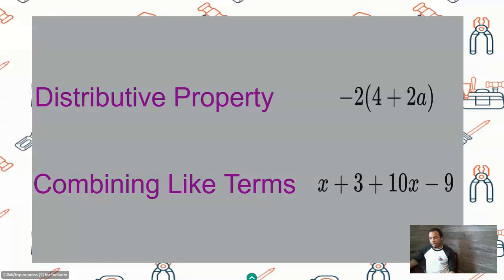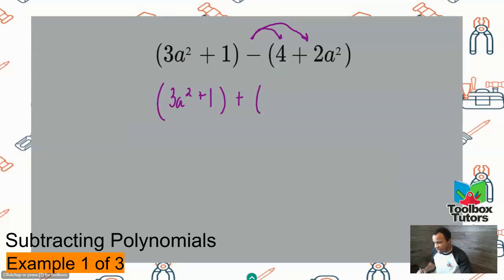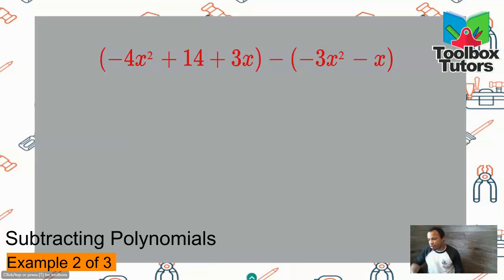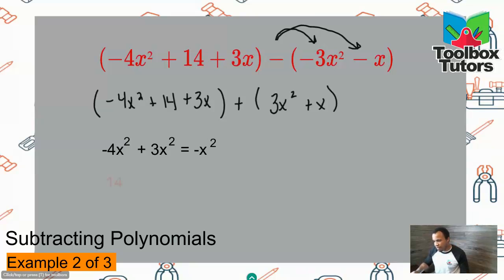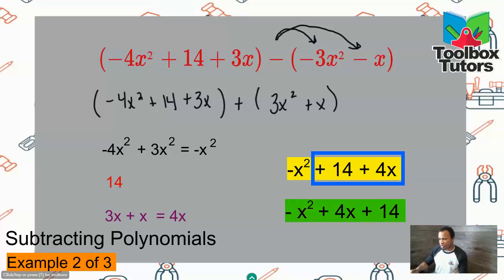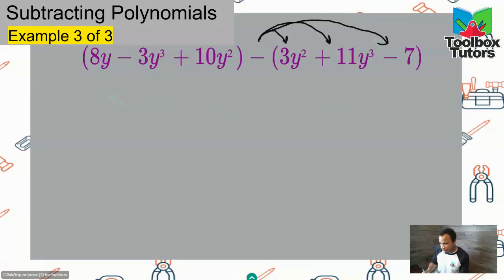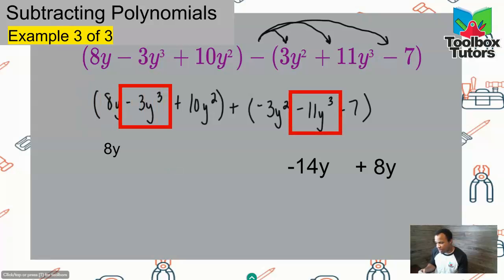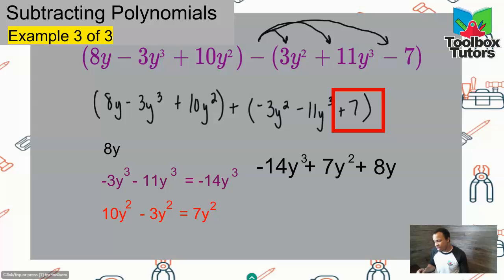Examples of Subtracting Polynomials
This is Examples of Subtracting Polynomials. By the end of this video, you will have 3 examples of subtracting polynomials adding a tool to your toolbox you can use in the future. While algebra may seem difficult, understanding that math can be solved using a series of tools can help.

If you understand
📏 Distributive property
you can simplify polynomial expressions by subtracting polynomials. Once you understand this polynomial operation, the numbers may change, but the process stays the same.

Our goal for Toolbox Tutors 2 Minute Drills is to provide a resource for skill based math in around two minutes. Here are some videos that may be helpful:
Combining Like Terms Example 1 Link
Combining Like Terms Example 2 Link
Combining Like Terms Example 3 Link

Polynomial Operations Adding Polynomials 2 Minute Drills:
Polynomial Operations Adding Polynomials Link 1
Polynomial Operations Adding Polynomials Link 2
Polynomial Operations Adding Polynomials Link 3

Polynomial Operations Playlist Link